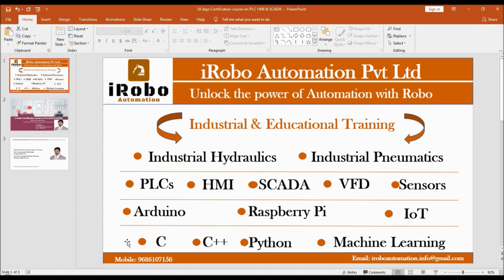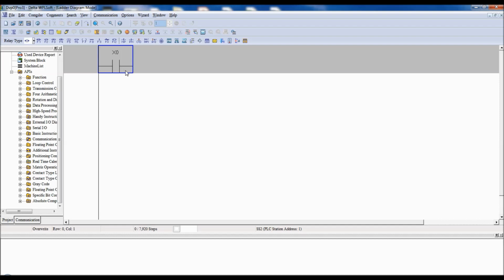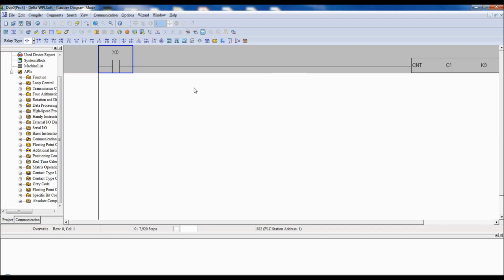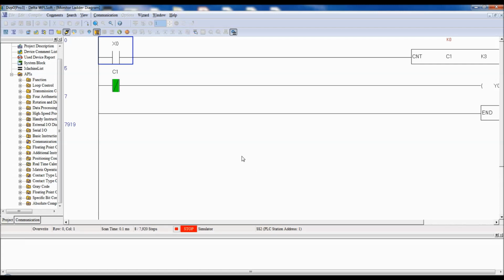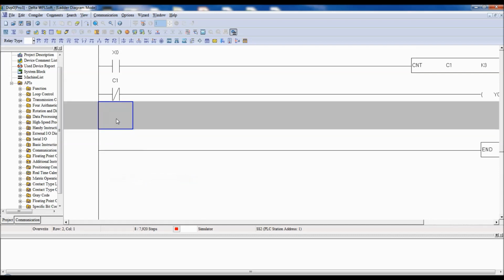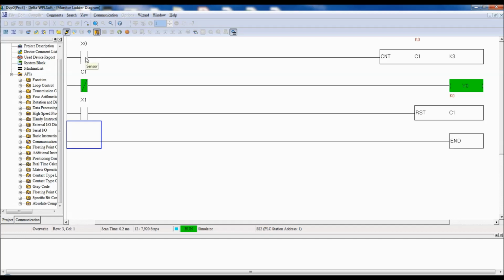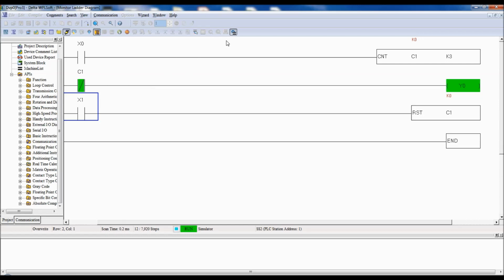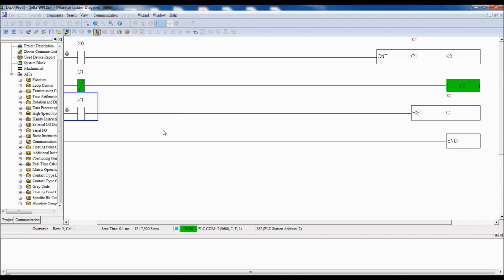Use of counter in WPLSoft Delta PLC software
Applications of counter in Delta WPLSoft programming software is demonstrated.